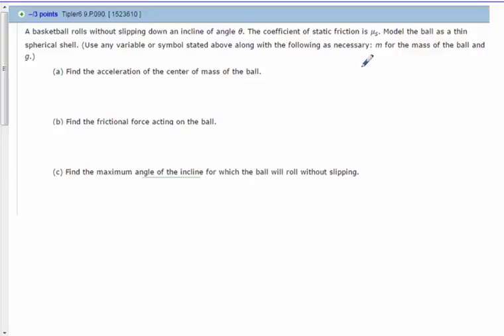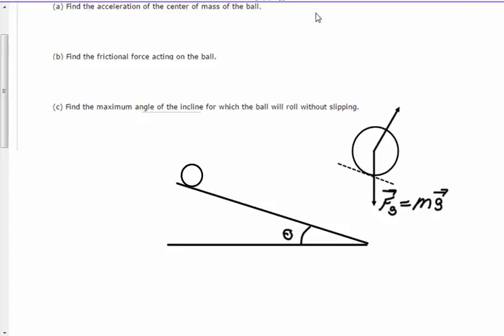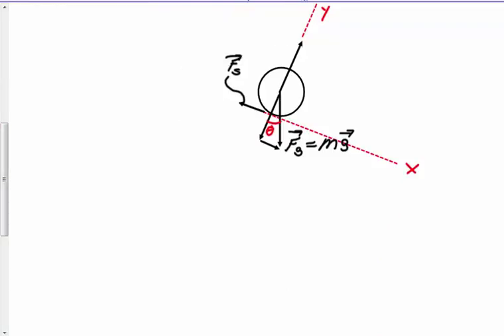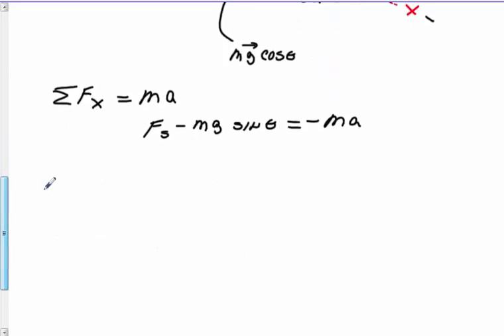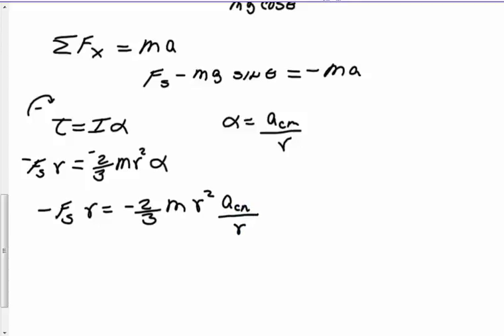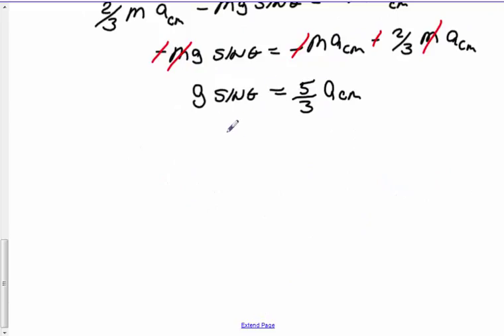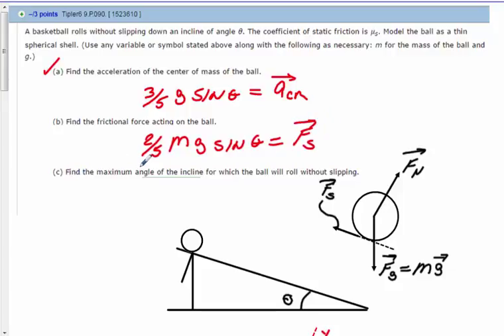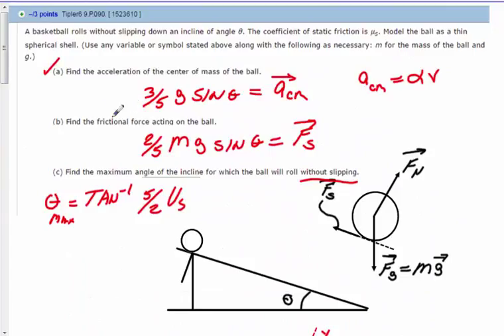AP Physics: Basketball Rolling Down an Incline-No Slipping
Solving a Rotational Physics Problem where a basketball is rolling down an incline without slipping.